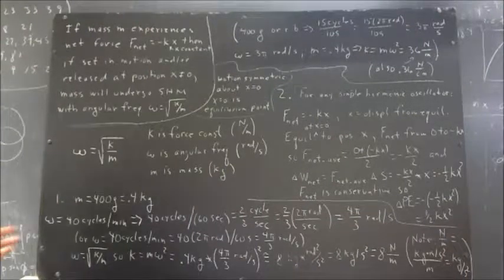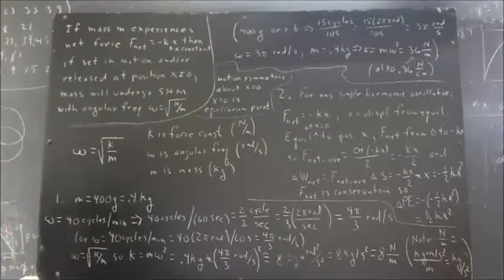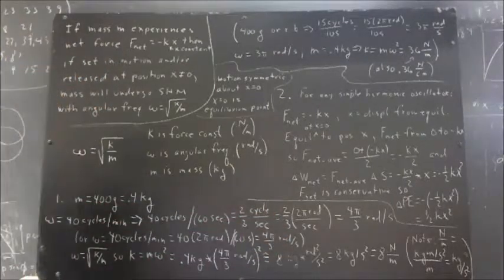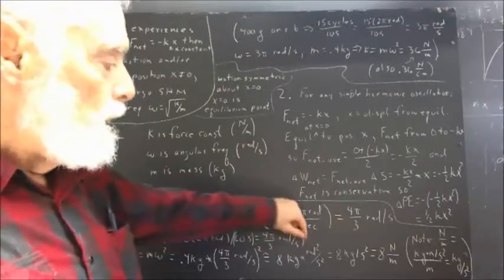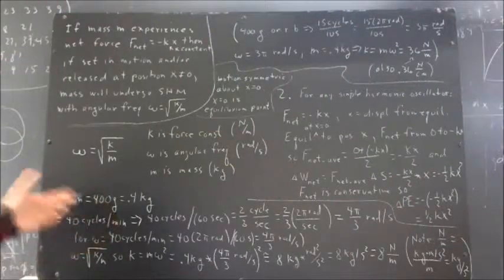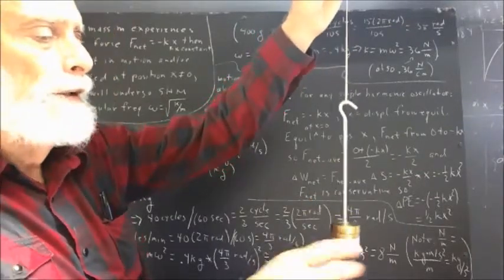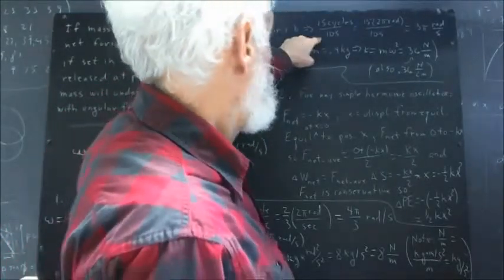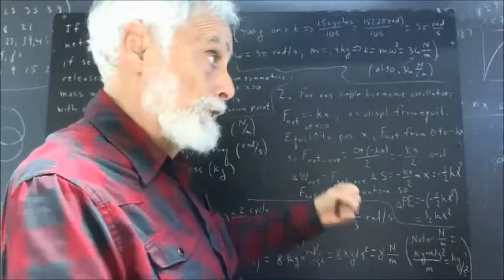201 116 PE of ideal elastic object at position x ave force mult by displacement x